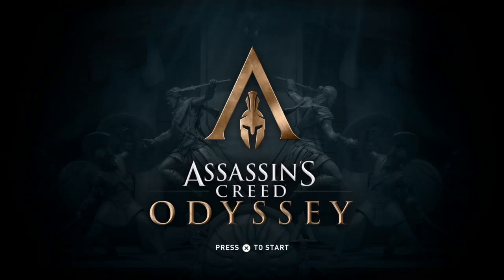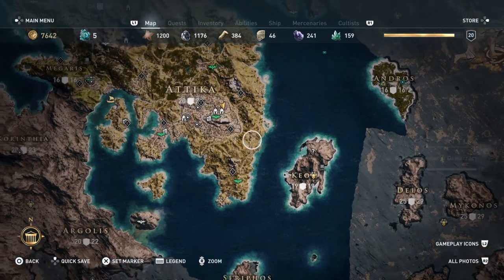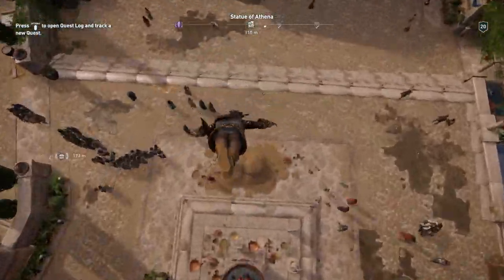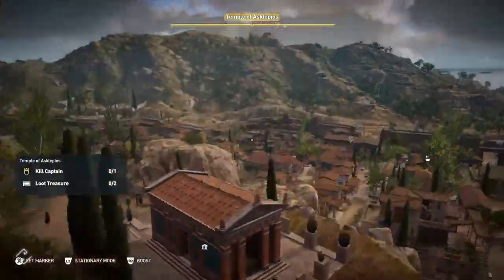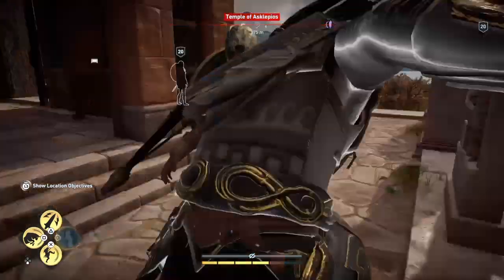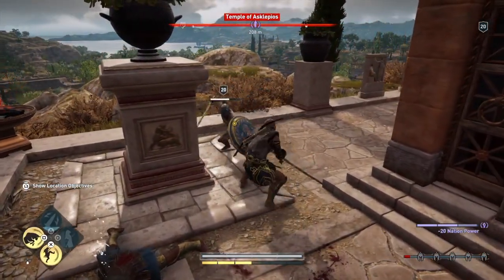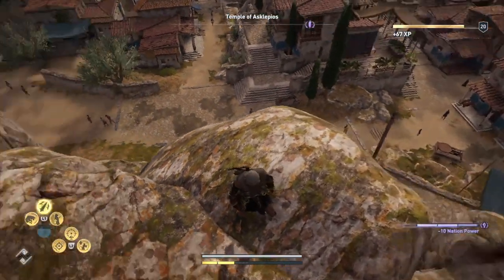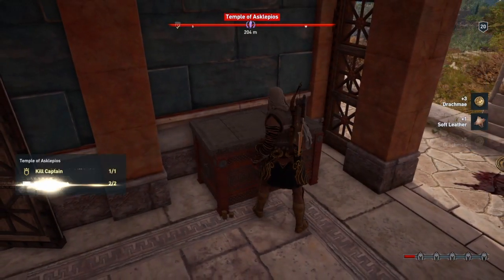Assassin's Creed Odyssey 100% Walkthrough Temple of Asklepios